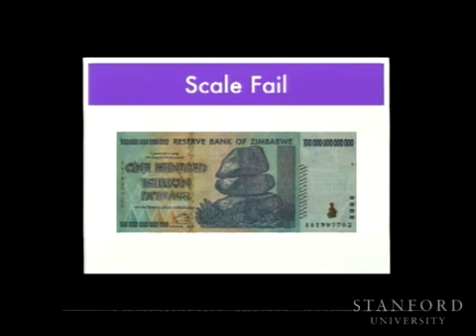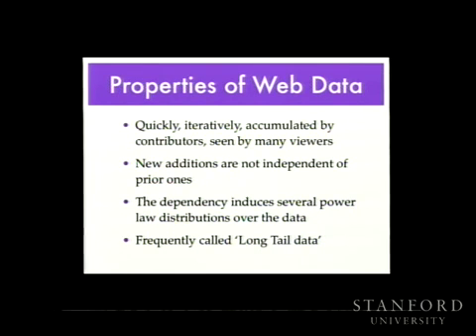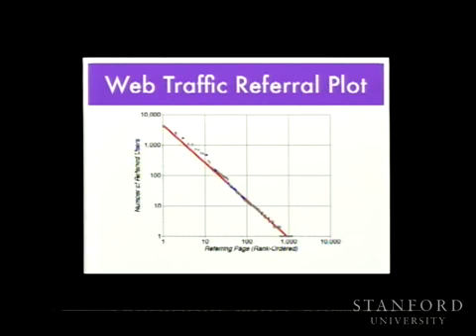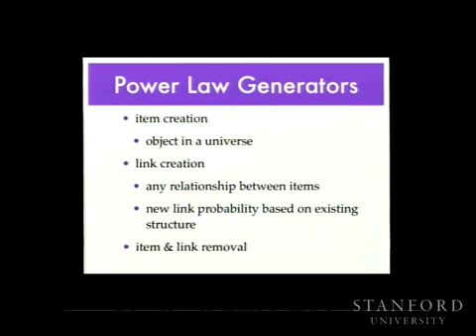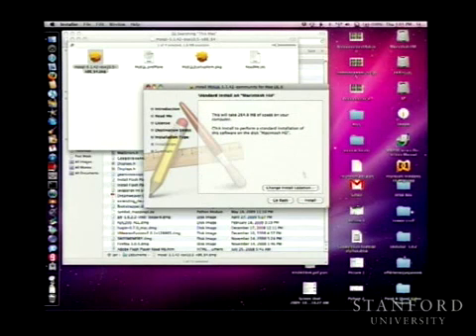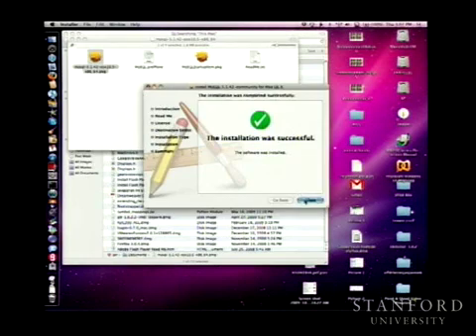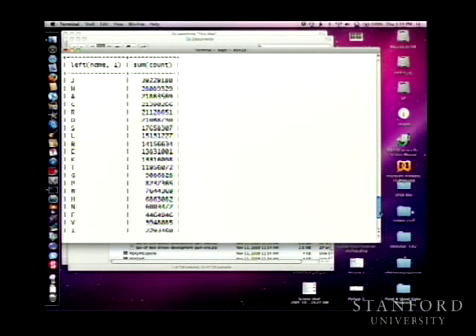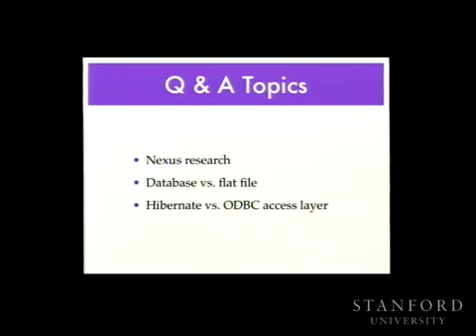Web 2.0 Programming Lecture 2